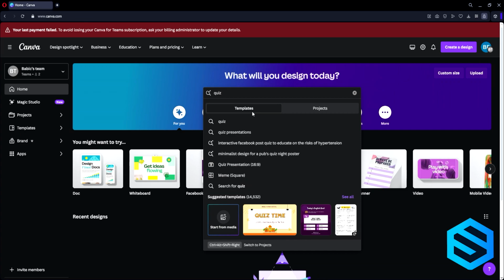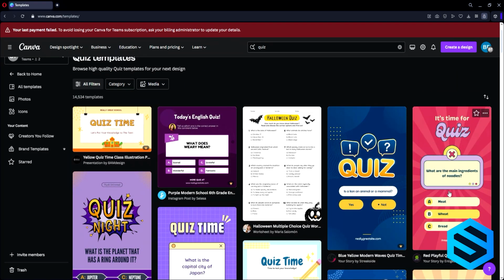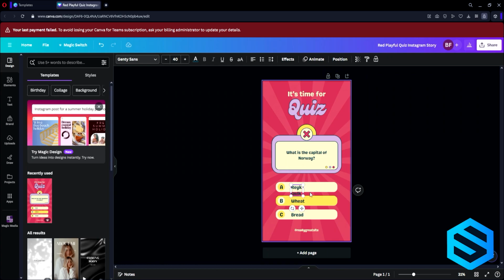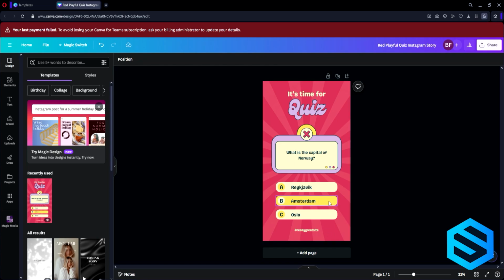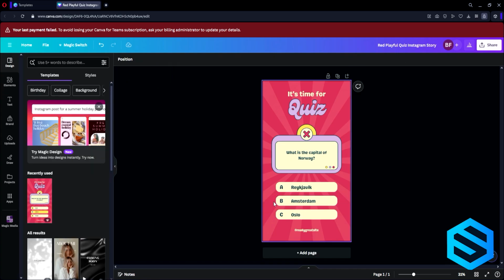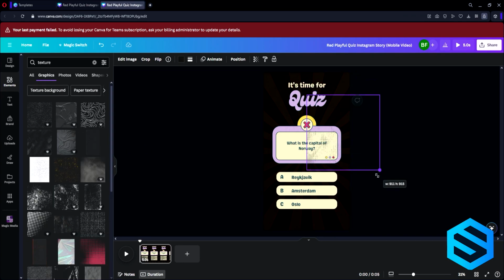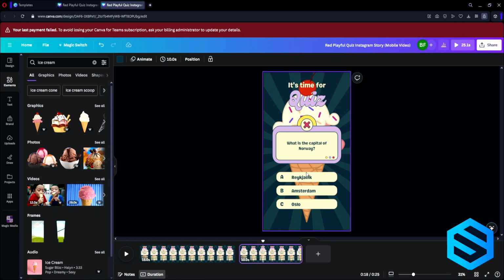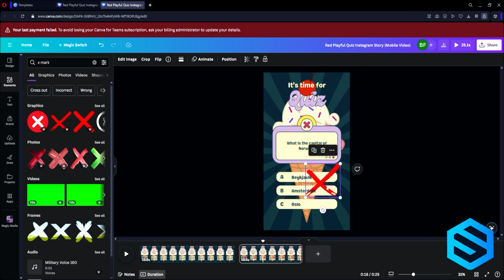Tutorial How To Make Quiz Reels In Canva For Instagram Reels (Step-by-step 2024)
How To Make Quiz Reels In Canva For Instagram Reels (Step-by-step)(2024)

Learn how to make quiz reels in Canva for Instagram Reels in just a few simple steps! This step-by-step tutorial will show you how to create engaging content fast using Canva. Get ready to boost your Instagram game with this helpful tutorial.

Canva is a great tool for creating visual content, and with this tutorial, you'll learn how to use it to make quiz reels for Instagram. This will help you engage with your followers and increase your reach on the platform. So let's dive in and start creating some fun and interactive content for your Instagram!